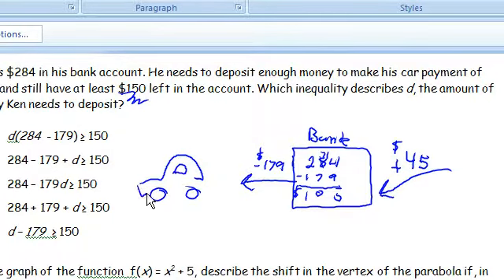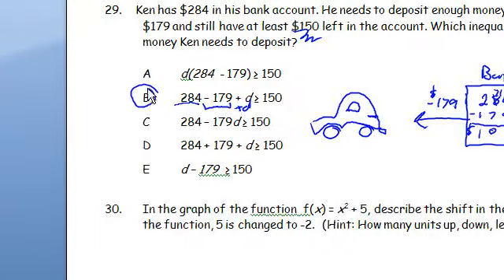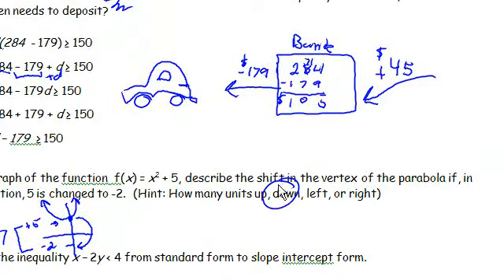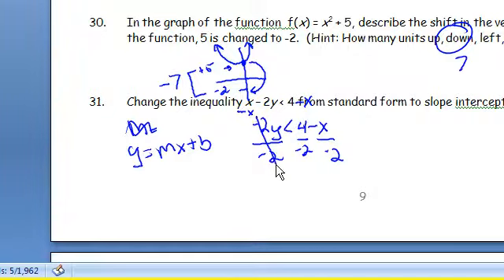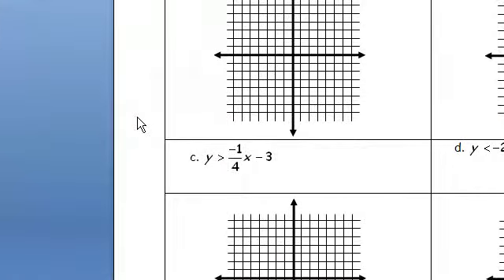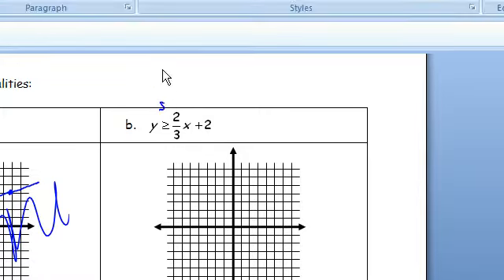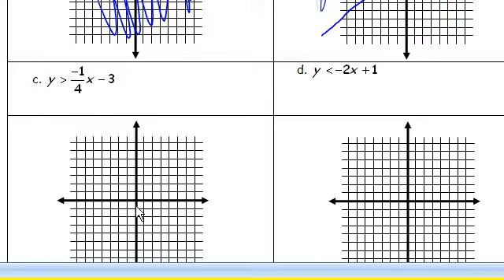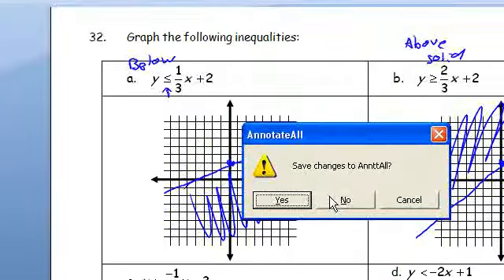Final Exam Review: Questions 29-32